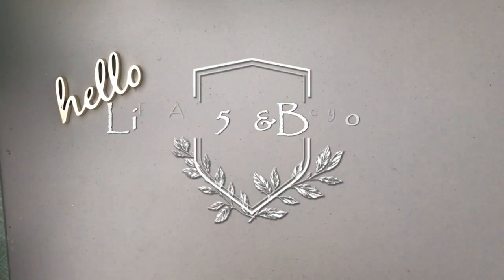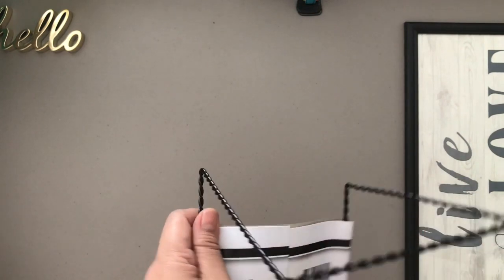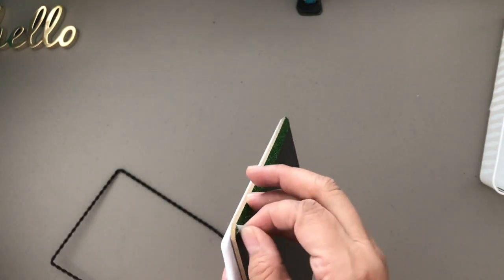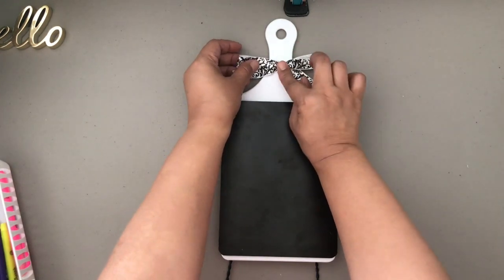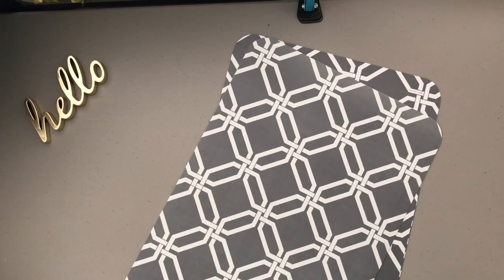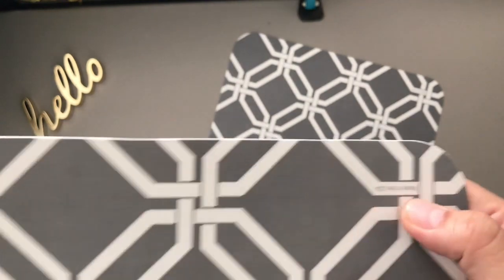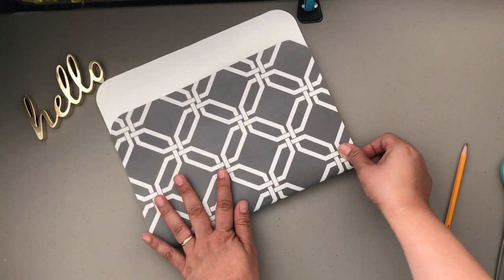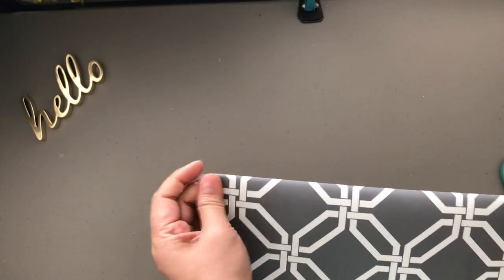2 Amazing Dollar Tree DIY Organizers Over the Door Command Center (Perfect for Small Spaces)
Hi everyone, here are 2 Amazing Dollar Tree DIY Organizers that can be used as  Over the Door Command Centers perfect for small spaces like dorms, tiny houses, RVs, skoolies (bus conversions), van conversions, apartments, tiny rooms, etc. You can hang this on the wall or over the door.

Materials Used:

Project 1: Chalkboard with Tray
1 Dollar Tree photo display easel (black)
1 Dollar Tree mini chalkboard
1 Dollar Tree paddle cutting board (white)
1 Dollar Tree small plastic tray basket (white)
Ribbon for embellishment
E6000 or any strong bond glue
Hot glue gun and glue sticks
Scissor

Project 2: Memo Board and Mail Organizer
2 Dollar Tree placemats (gray and white geometric patterns)
1 Dollar Tree shower caddy
1 Dollar Tree photo board
1 Dollar Tree small plastic tray basket (white)
4 empty rolls of toilet paper
Any decorative paper (contact paper, scrapbook paper)
A piece of cardboard
List pads, sticky notes (optional)
E6000 or any stronghold glue
Scissor

Please like my Facebook page!